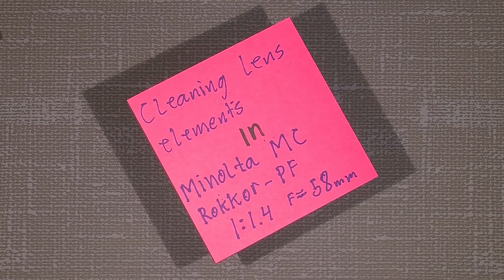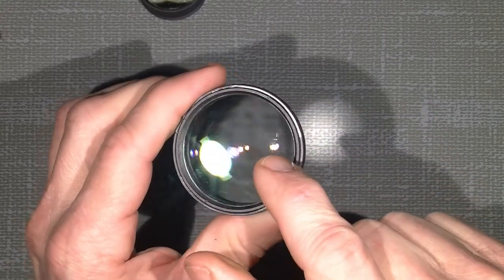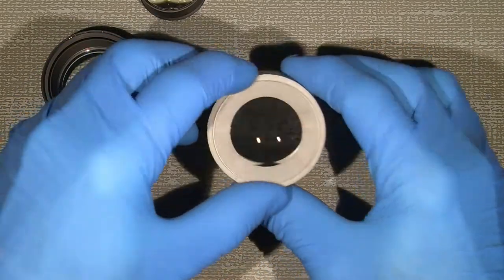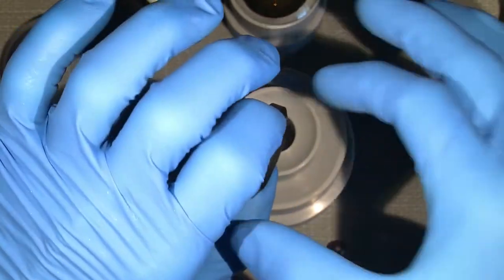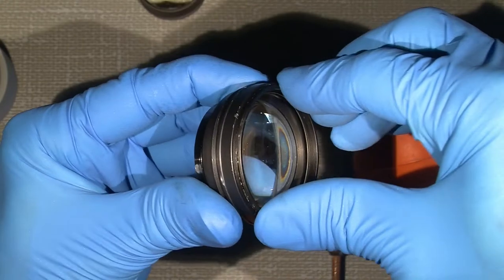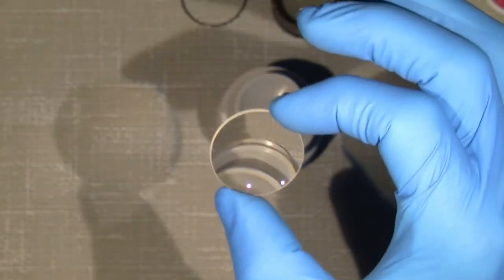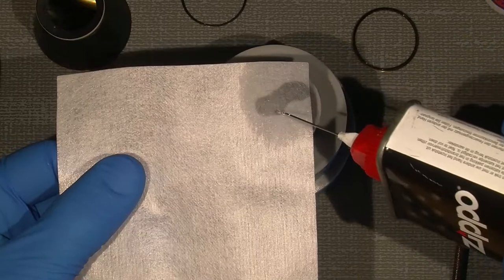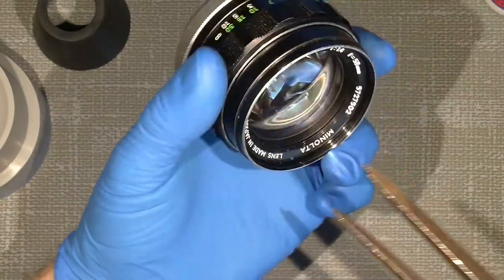Cleaning lens element's in Minolta MC Rokkor-PF 1:1.4 f=58mm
Some of the lens element's in this Cleaning lens element's in Minolta MC Rokkor-PF 1:1.4 f=58mm, had some mild haze, and there was some light scratches in the front lens element that I could not do anything with, but I was happy with the result.

I both try to clean with "Eclipse" and Lighter Fluid, but I think I got the best result with Lighter Fluid.